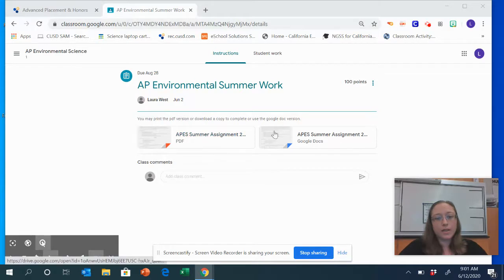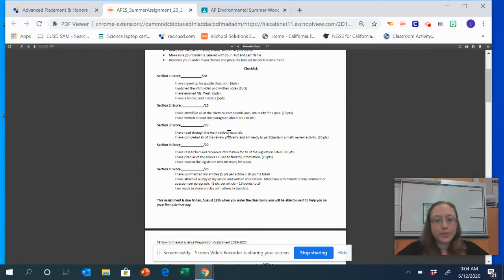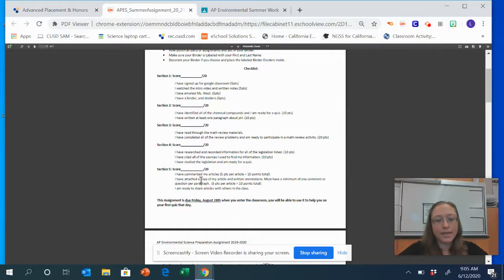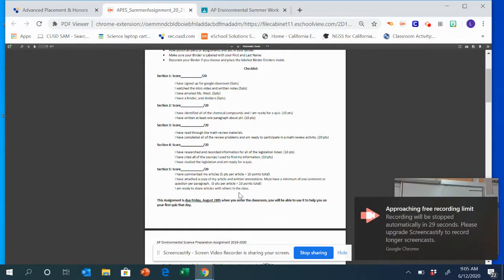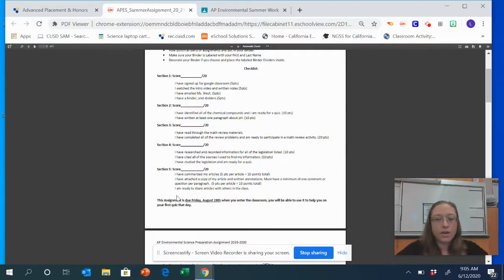AP Environmental Summer Assignment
Overview of assignment